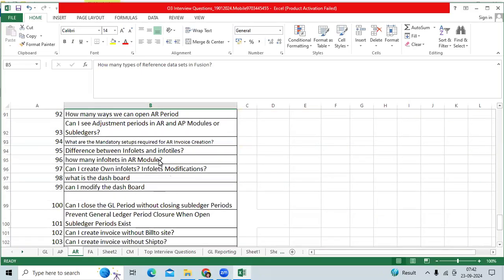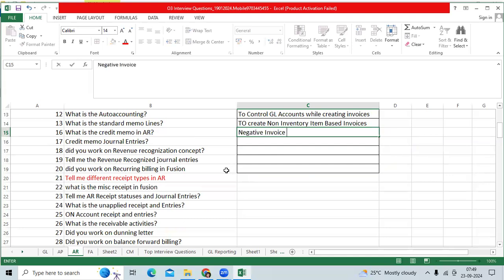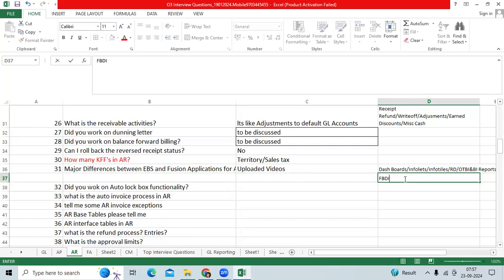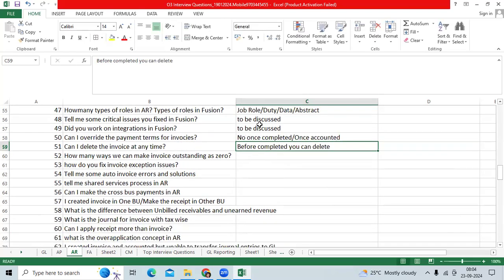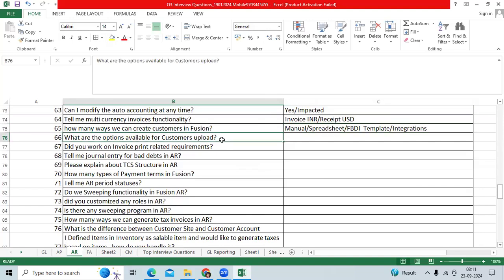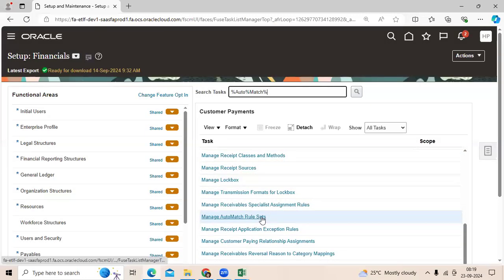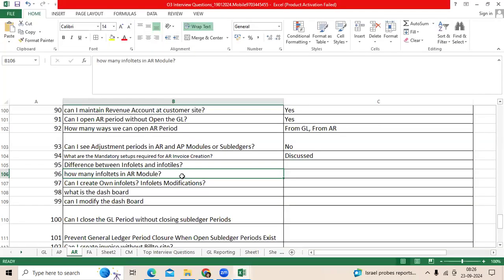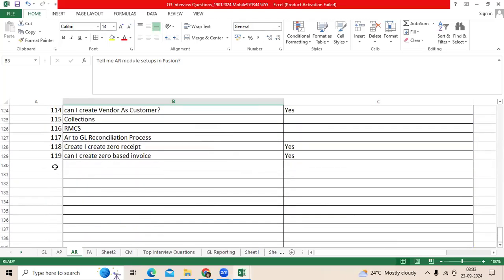Accounts Receivable -TOP MNC Regular Interview Questions/Mock Interview/Self Faced/Oracle EBS/Fusion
Accounts Receivable -TOP MNC Regular Interview Questions/Mock Interview/Self Faced/Oracle EBS/Fusion#o3technologies